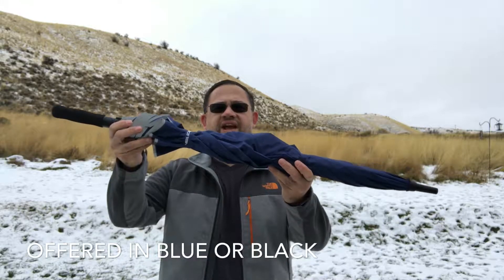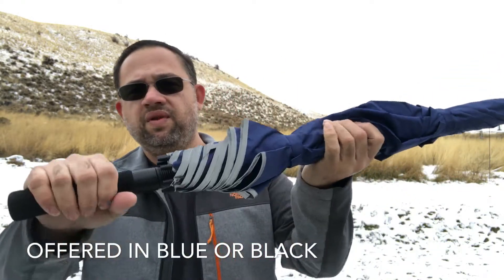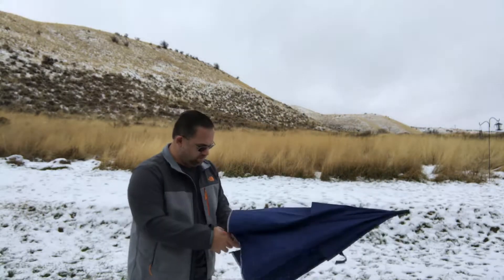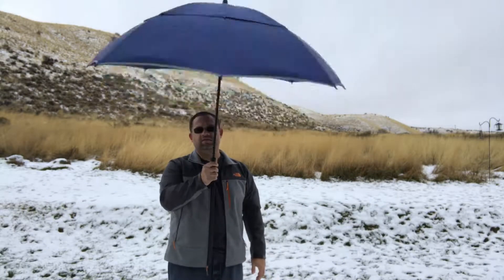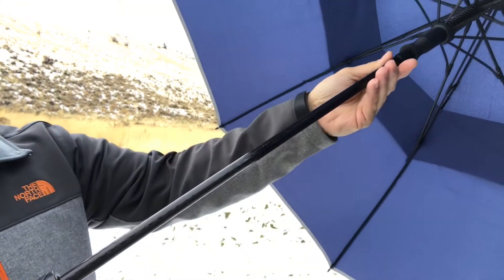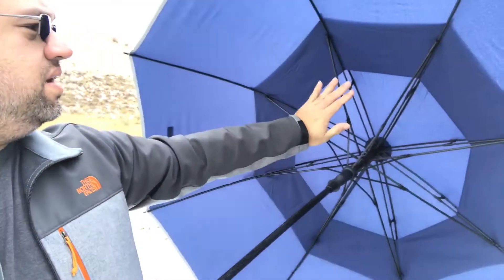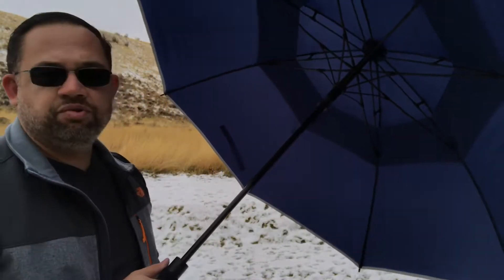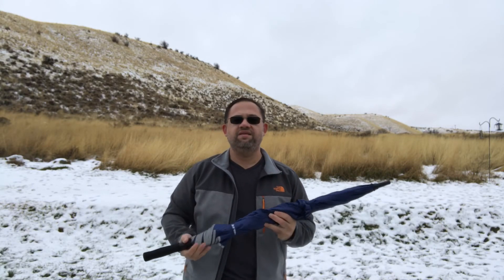Inexpensive yet sturdy!. Ace Teah 62 inch Umbrella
Hello friends!. I’m back again with another umbrella review. This is the Ace Teah 62 inch automatic golf umbrella.
I start the video by taking it out for a walk while it was snowing. Then I jump to the review and measurements. This umbrella is offered in blue or black.
Ace Teah 62 inch Golf Umbrella: Ace Teah Golf Umbrella 62 Inch Windproof Umbrella with Safe Reflective Stripe Auto Open Mechanism Extra Large Waterproof Stick Umbrella with Doule Vented Canopy for Men Women Blue